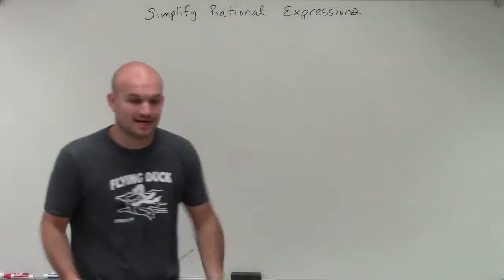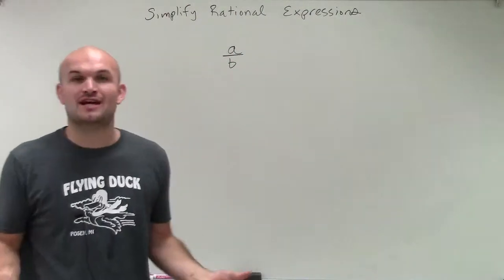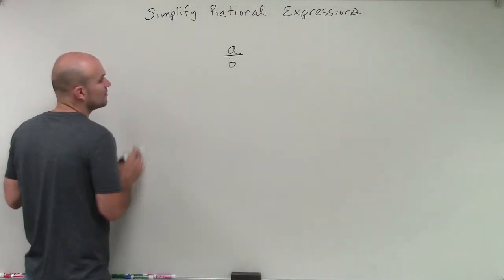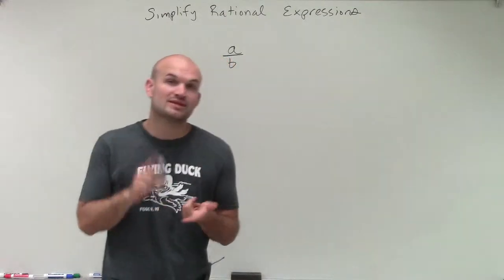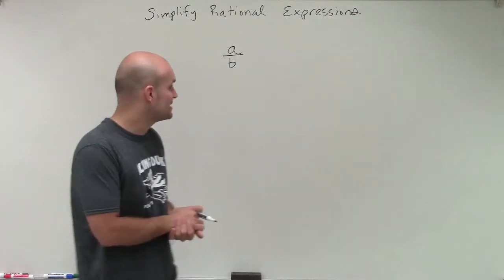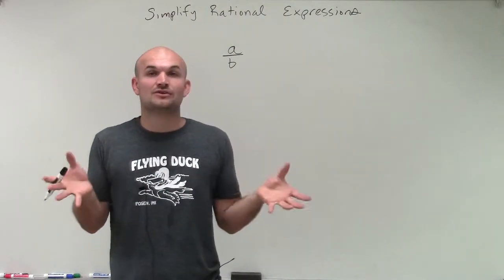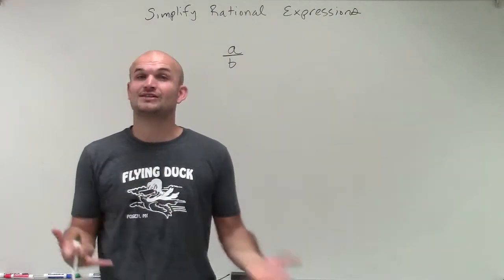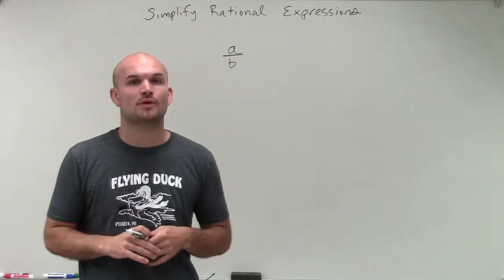What does it mean to simplify a rational expression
Learn about simplifying rational expressions. A rational expression is an expression in the form of a fraction. To simplify a rational expression is to put the expression in a simplified form i.e. cancel out common factors, etc.

When given a rational function such that the numerator and the denominator contains polynomial expressions. We can simplify the given rational function by first factoring the polynomial expressions in the numerator and in the denominator and then we cancel out any common factors between the numerator and the denominator. The result is the simplified rational expression.